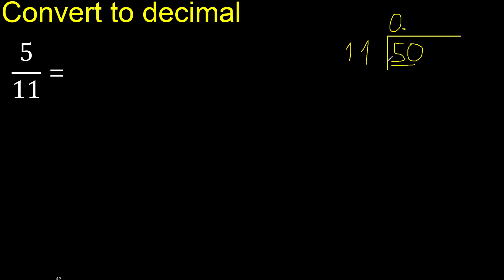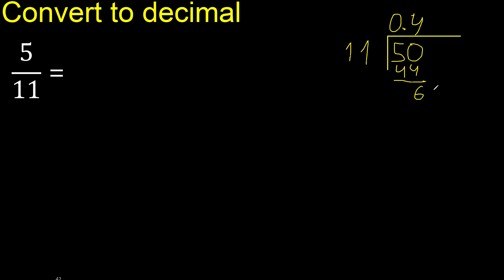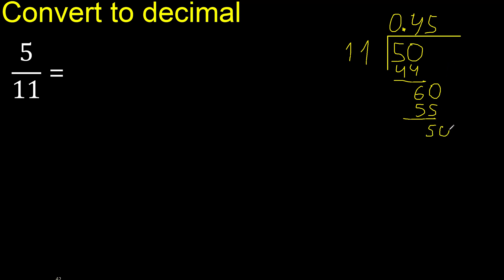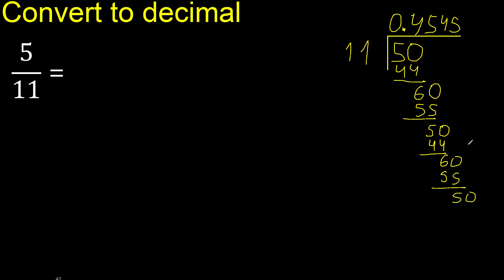Convert 5/11 to decimal . How To Convert Fractions to Decimals